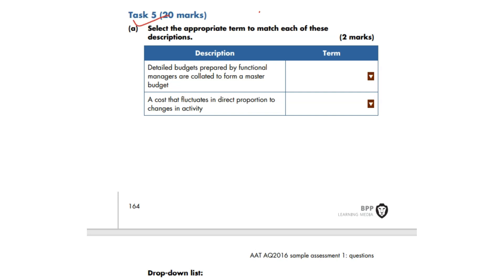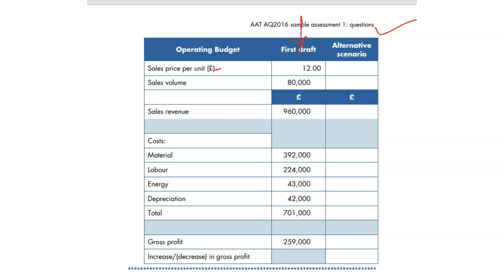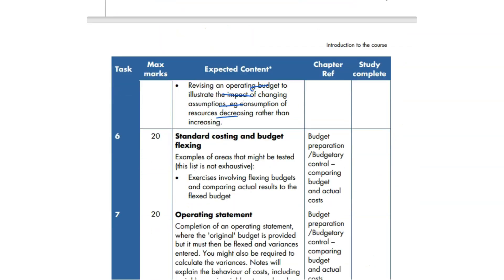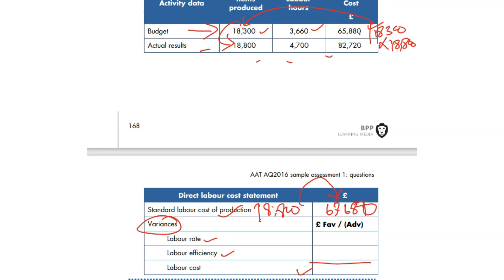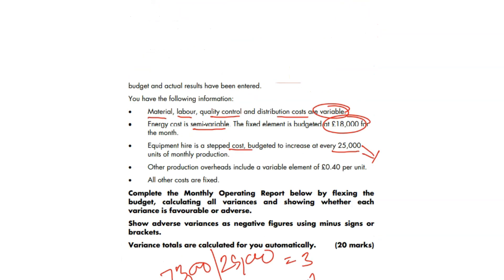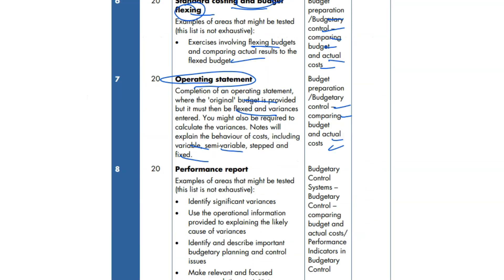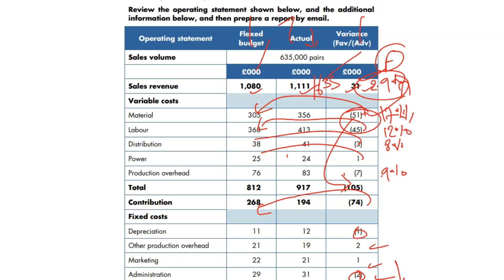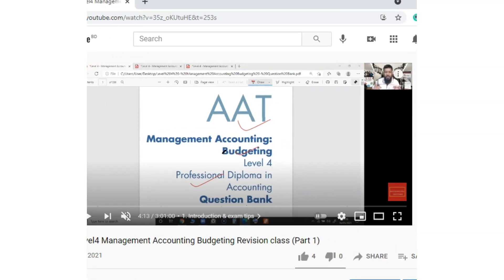AAT Level4 Management Accounting mock paper revision Part 2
This revision lecture is made in Accounting Lecture's studio for the students of AAT level 4 Management accounting budgeting MABU. . The materials used is BPP question bank but also available on my aat sample assessment.

Lecture breakdown:
Task 5 Sales, production & incremental budget : 00:02
Task 6 Variance analysis 00:16:13
Task 7 Flexible budget 00:27:21
Task 8 Theory writing on variances  00:40:12

Accounting lecture is a channel to help Accounting students across the globe. We help IGCSE Accounting, A Level accounting, LCCI Accounting, ACCA, CIMA, CAT, FIA, AAT and university Accounting up to PHD. Our video lectures are concise but comprehensive.